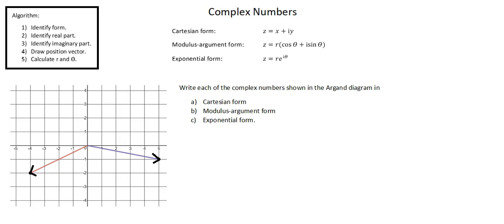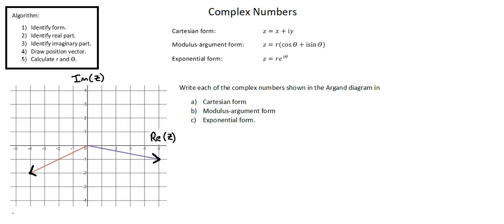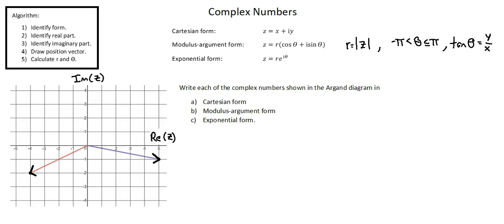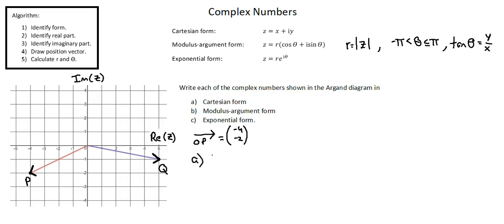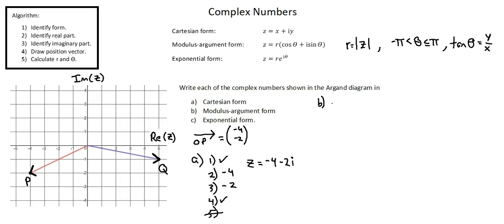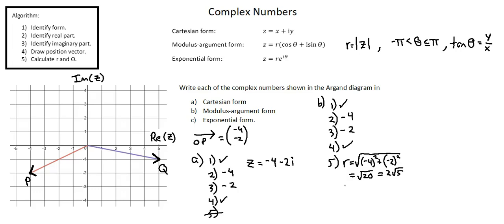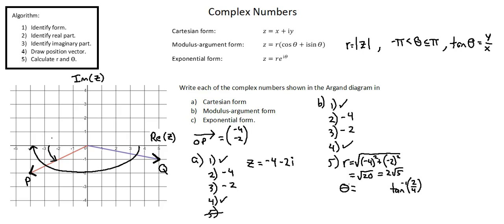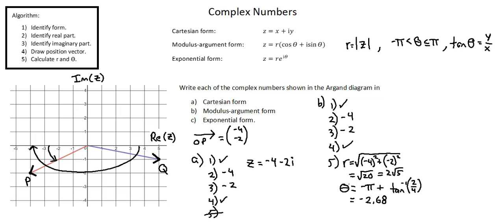A-level Mathematics 9709: Argand diagrams and representations of complex numbers part 1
A-level 9709 syllabus, topic 3.9 Complex numbers: Recall the meaning of the terms modulus and argument; represent complex numbers geometrically by means of an Argand diagram.